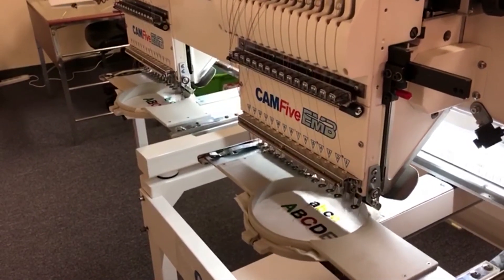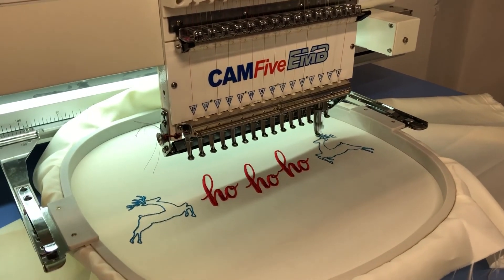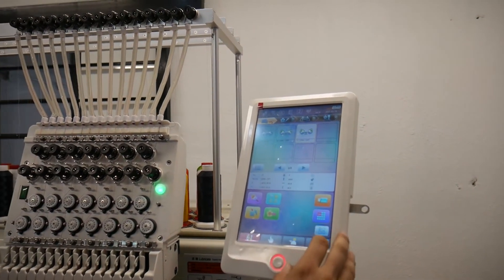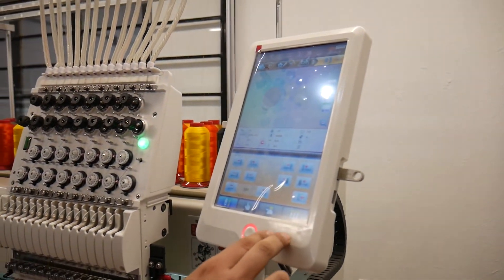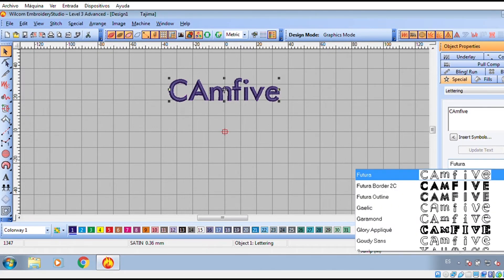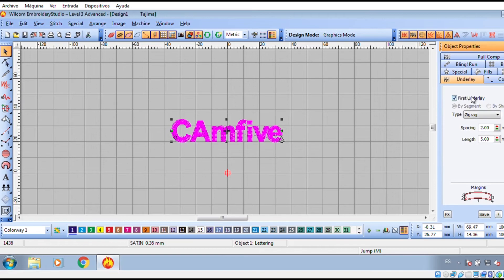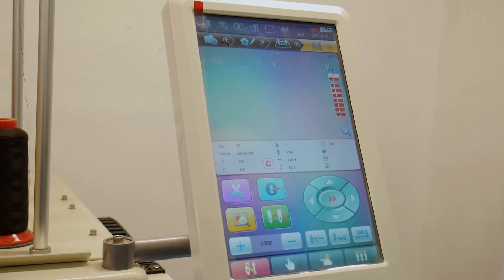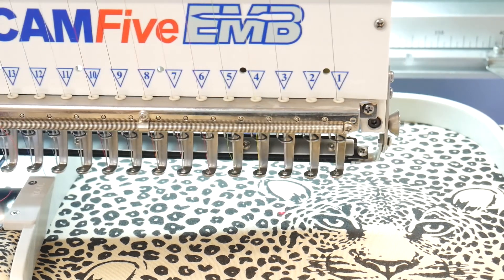TUTORIAL | USING DIFFERENT DEFAULT FONTS IN TOUCH SCREEN FOR EMBROIDERY PROJECTS | CAMFive EMB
Speak your mind with an embroidered message on a shirt. Use infinite styles of default fonts on your touch screen and become your ideal gift in reality with your CAMFive EMB Machine.

This is our Model HT1502 Double Head

Includes 🤩👇:

✅ 15 NEEDLES OR COLORS (12 Needles Available).
✅ TOUCH SCREEN HD LCD 8" Dahao Control Panel - Humanized design for perfect operation experience.
✅ 100 MILLION STITCHES of memory capacity.
✅ INSTANT PUNCH Ideal for embroidery names, letters, numbers, or words. Just typing from the LCD panel, choose the size and font, add some special effects and be ready for embroidery quickly and with excellent definition.
✅ THE PATTERN REPEATS CYCLICALLY Embroiders without stopping, makes multiple repetitions in X and Y using all orderly spaces, ideal for emblems, coats, and pants pockets.
✅ DESIGN EDITION ON PANEL Availability to edit, combine, and separate designs on the control panel.
✅ DESIGN PREVIEW Before embroidering a new design for the first time you can perform a motion test of the embroidery process without a stitch being made. This helps to verify that the design will be embroidered in the desired location of the garment, as well as to verify that the design is not too large for the selected hoop or frame. This not only avoids ruining valuable garments, materials or loss of time but also ensures that there is proper clearance between the hoop, needles and frame arm to avoid collision and damage.
✅ STANDARD USB PORT Keeping up with the standards of the computer industry. Our CAMFive accepts USB Flash Memory. (Wireless Options Available).
✅ KOBAN JAPANESE Rotary Hooks.
270° WIDE Angle cap system.
✅ MECHANICAL PARTS MANUFACTURED WITH "CNC" Our CAMFive machines have been built with our industrial-grade system and built under our CNC (Computerized Numerical Control) standards & tolerances, using strict manufacturing processes that guarantee maximum stability and minimum wear and tear of its components throughout its lifetime.
✅ TOOLS BOX, BASIC SPARE PARTS Y THREAD WINDER A complete tool kit is provided to perform preventive maintenance. This kit also includes spare parts, bobbin winder.
✅ ANTI-STATIC "PIPELINE" thread tension bases with tubes.
✅ AUTOMATIC THREAD CUTTER and break detectors
✅ SAFETY DEVICES ( EMERGENCY BUTTON AND SECURITY SENSORS ) Electronic break detection is implemented on the top and bottom thread, it has an emergency stop button, area limit sensors, position, and more. CAMFive embroidery machines maintain high standards and production quality, coming equipped with an effective safety system which is one of the best in the industry. Our equipment complies with ISO security norms and codes.
✅ MANUALS AND INSTRUCTIONAL VIDEOS An Installation, Operation, and Maintenance Manuals and instructional videos that contain clear explanations of the Installation process and the usage of the software, the control panel, and other features. (For machines only).